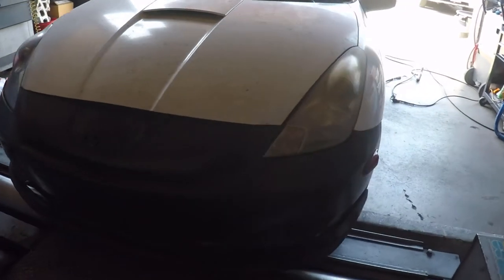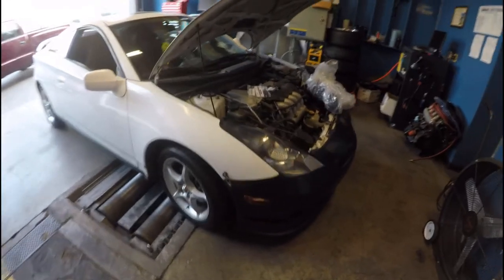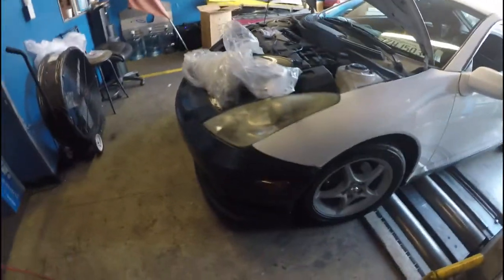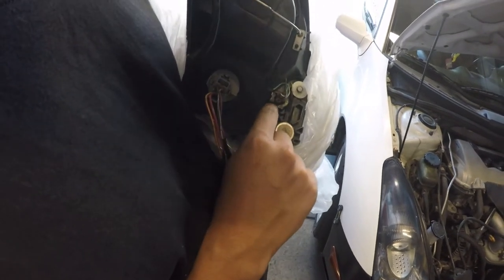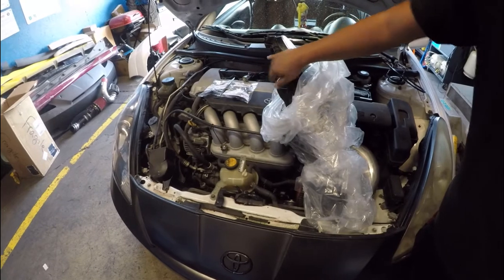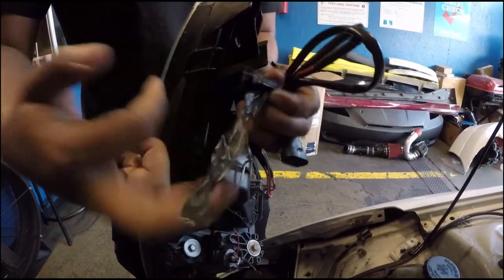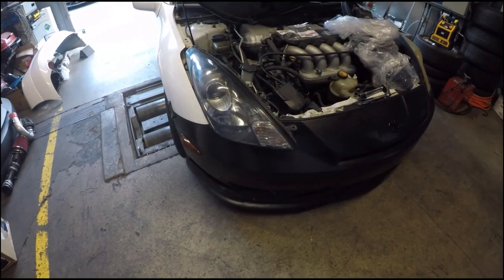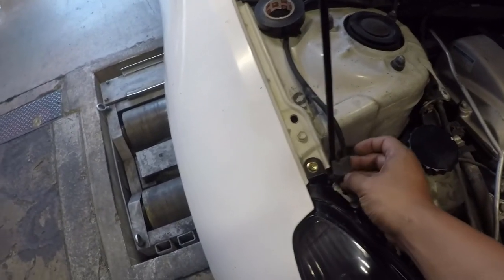Installing OEM HIDS 01 Toyota Celica GTS DIY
Filling up my wife car and getting ready for smog, also installing OEM HIDS 01 Toyota Celica GTS

Sorry I didn't post last weekend video was done just waiting on my wife to post her video. I will make it up to you guys by uploading more this week

Part Number from Toyota:
Retainer, Headlamp